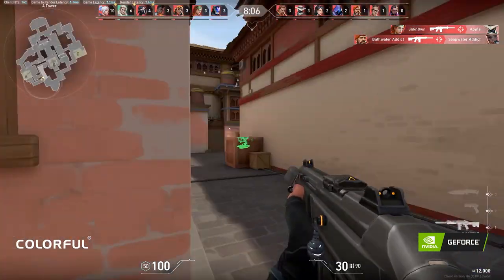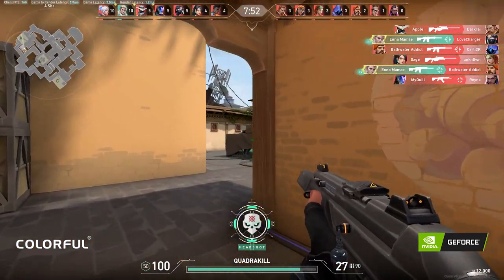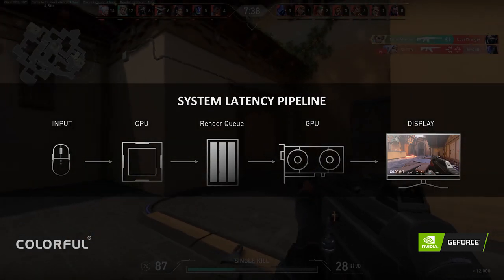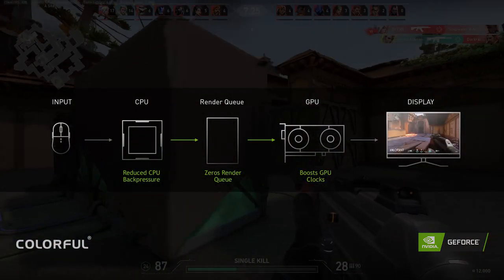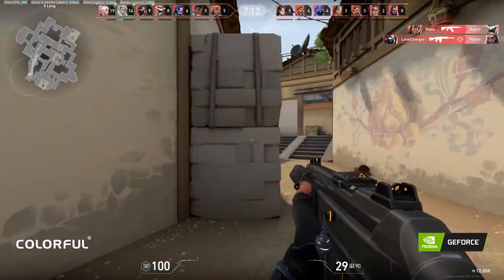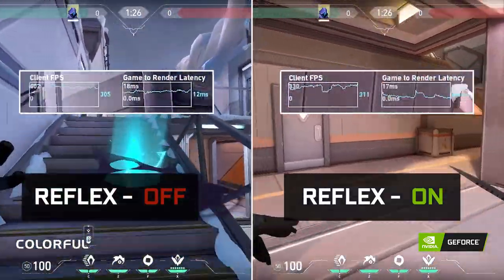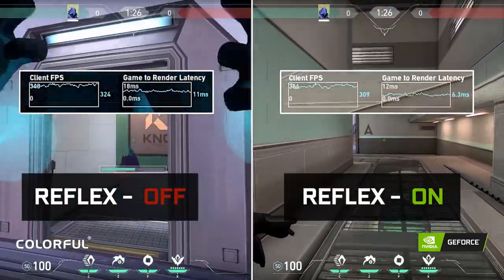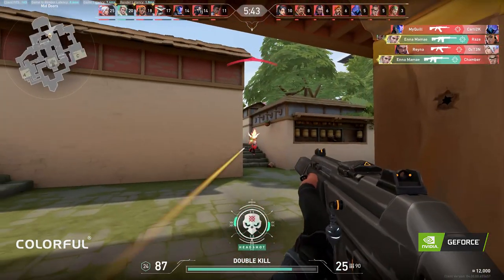What is NVIDIA Reflex? | Powered by COLORFUL India and NVIDIA GeForce India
Ever wondered what is NVIDIA Reflex and how it can help you in your competitive ranked games? Well, this video is for you as our resident expert, Ram-G is here to help you out!

Powered by ColorfulTech India and NVIDIA GeForce India